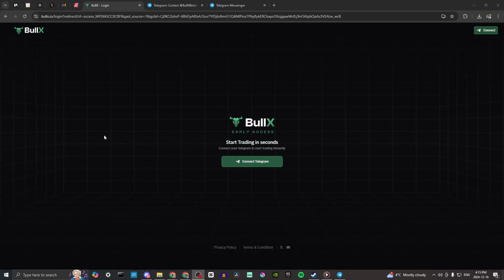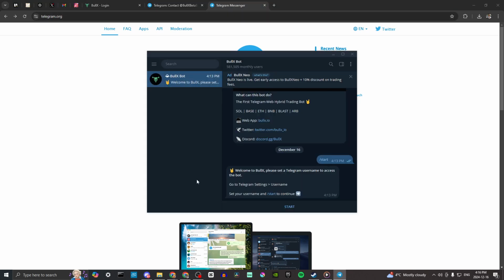How To Open/Create A BullX Account - Full Guide (2025)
Learn how to open or create a BullX account with this step-by-step guide to start trading effortlessly.